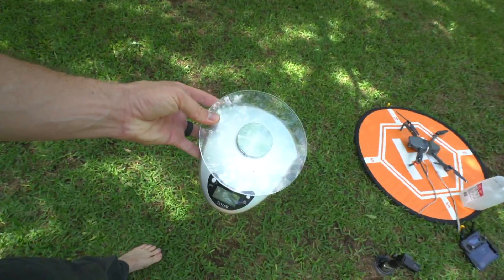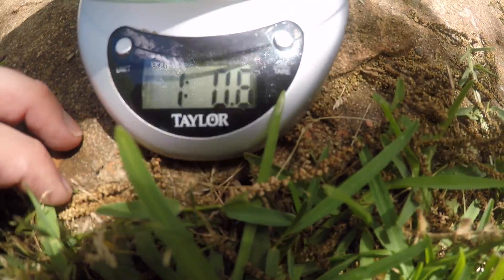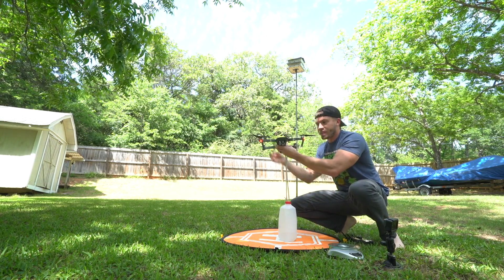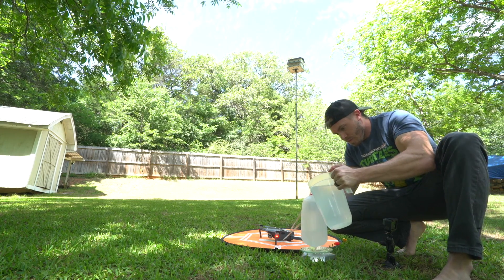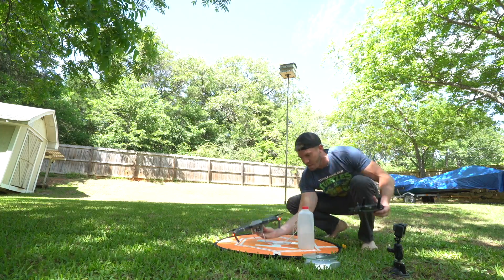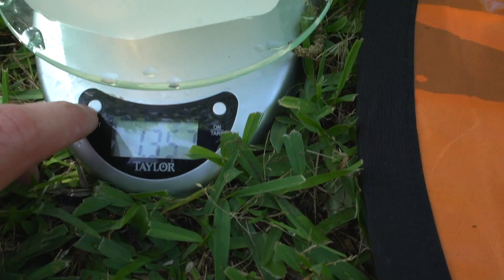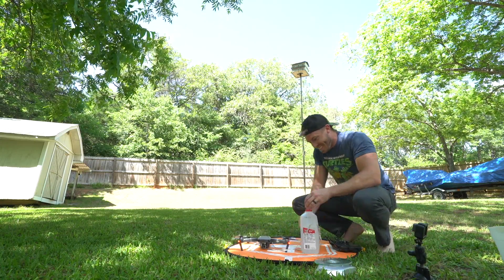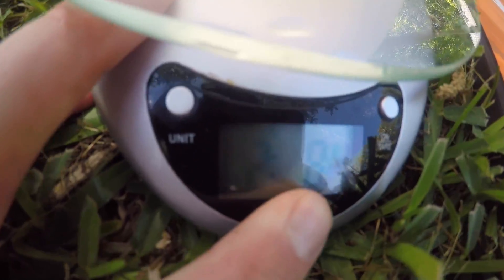How much can the Mavic Pro Lift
Quick test for an upcoming video. trying to find out how much the Mavic can lift.

My Gear:

Camera 1
Camera 2
Camera Lens
Flexible Tri-pod
Regular Tri-pod
Big GoPro
Little GoPro